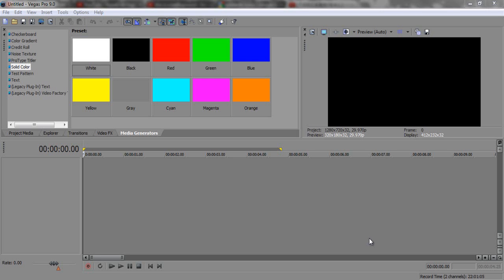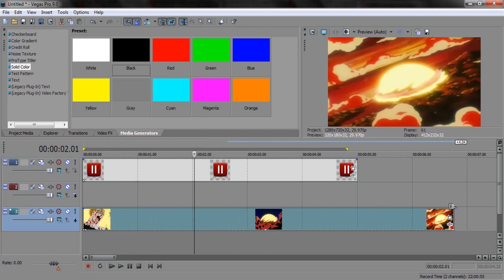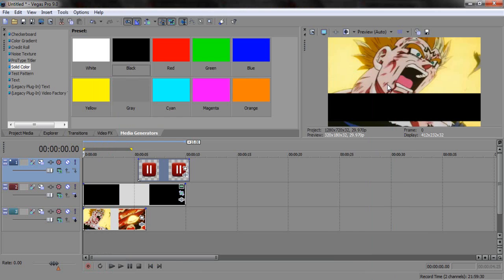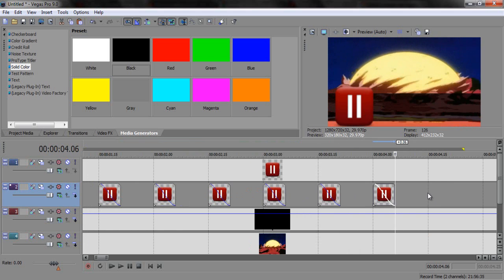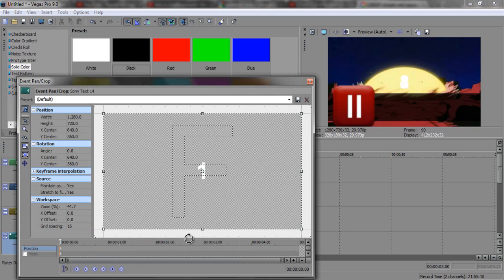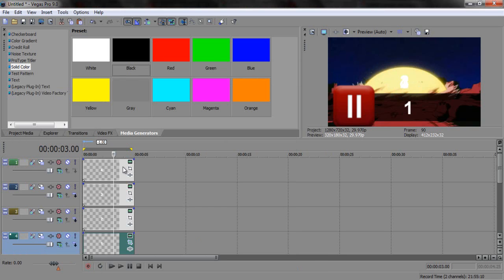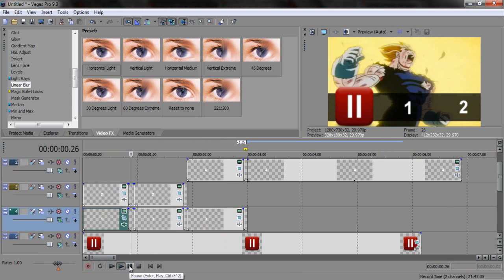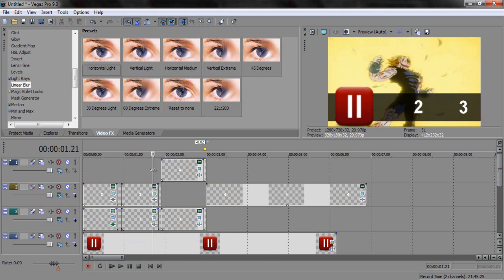Sony Vegas Pro Tutorial - Number Scroll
Favoriting/Liking is MUCH appreciated and helps me out a lot! Thank you!